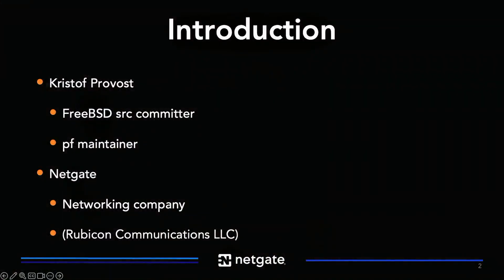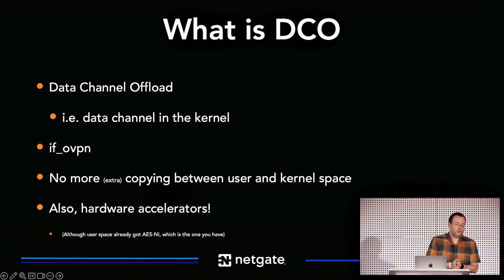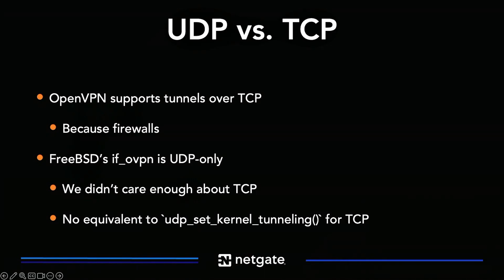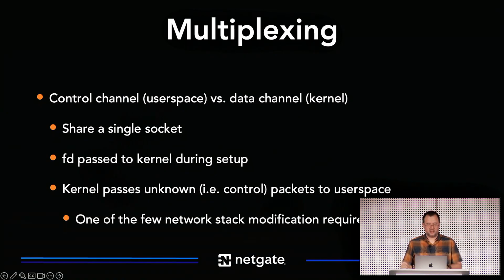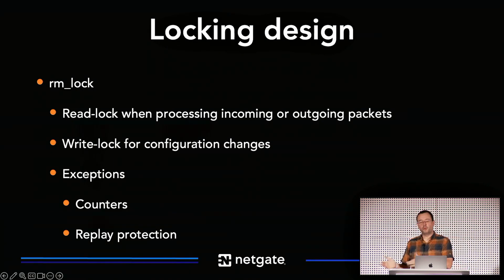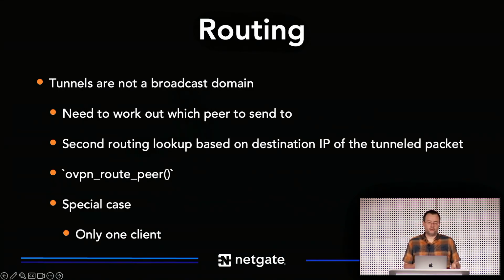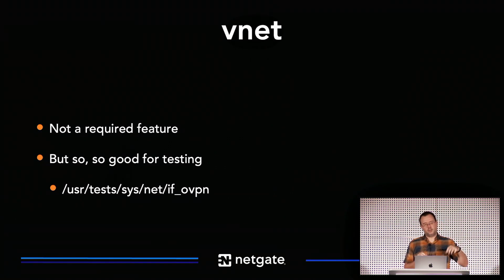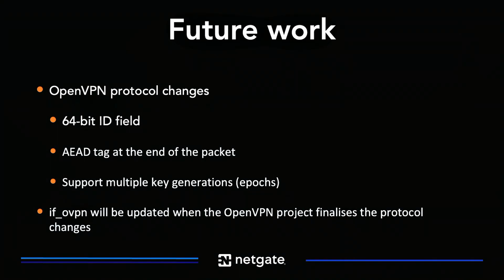OpenVPN DCO on FreeBSD - Kristof Provost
if_ovpn is the FreeBSD implementation of OpenVPN's Data Channel Offload (DCO) technology. DCO moves the OpenVPN data path into the kernel, leading to significant performance improvements. We'll discuss how this works and some interesting implementation details.

OpenFest 2024 I Back To The Source